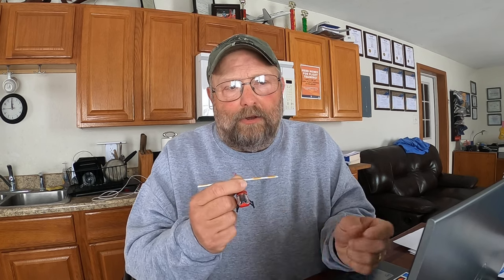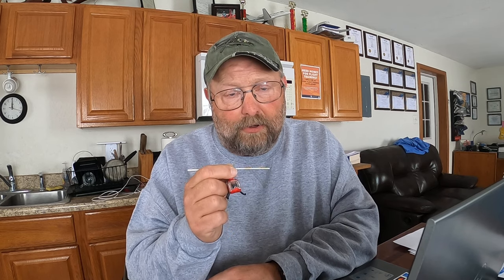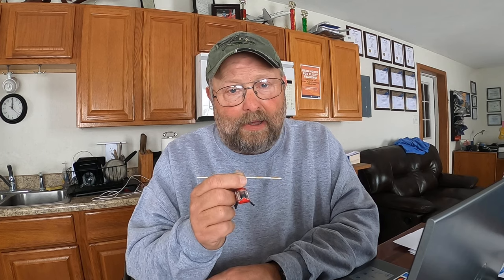Retreating Blade Stall- Helicopter Ground School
Paul Salmon, CFII discusses the causes, symptoms and recovery from an impending Retreating Blade Stall.